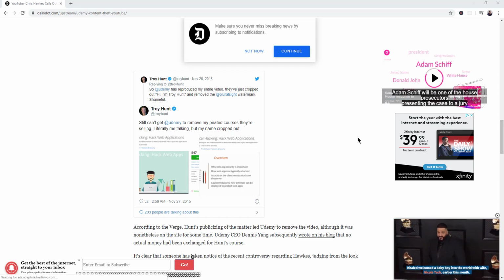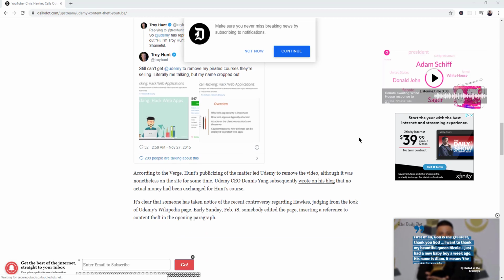Real Programmer Talk